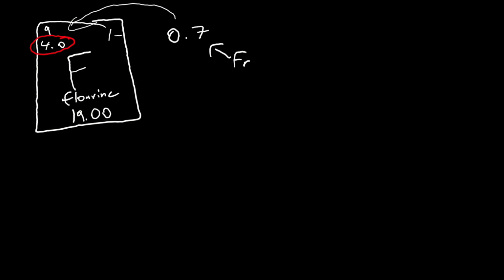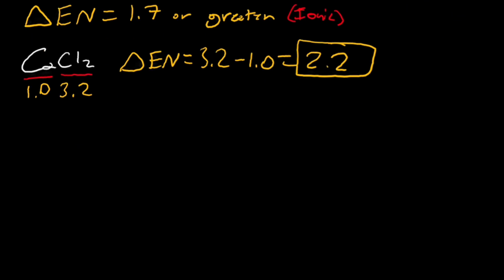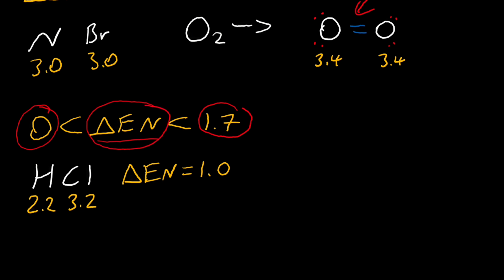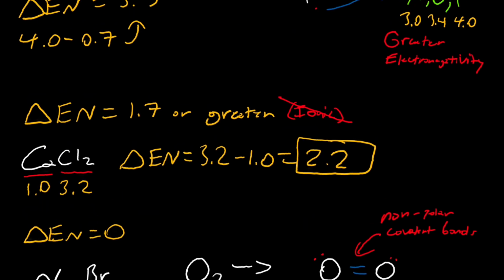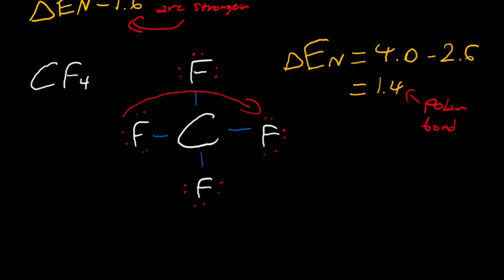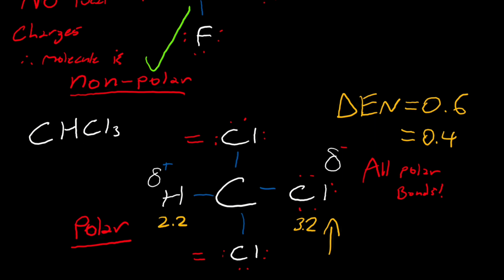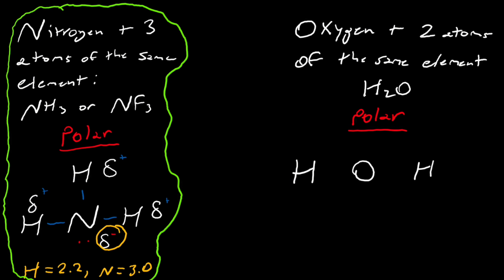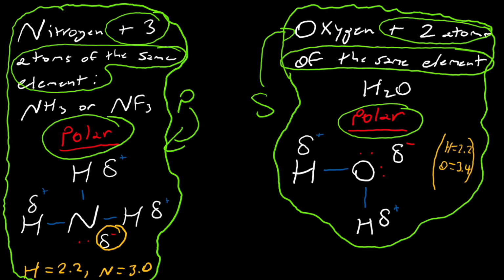Electronegativity & Polarity: how to determine polarity using electronegatvity | Easy Chemistry Help